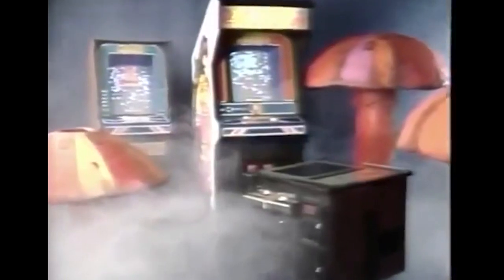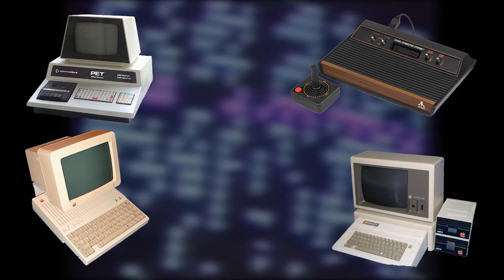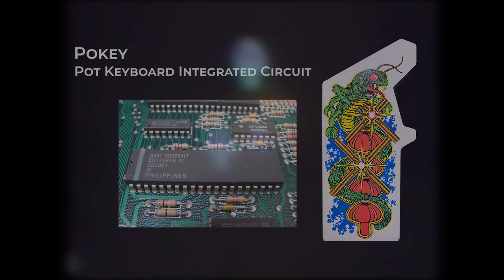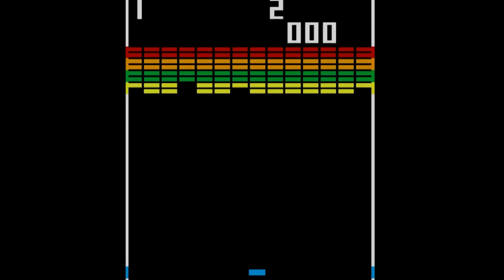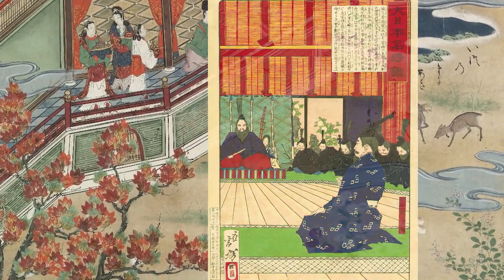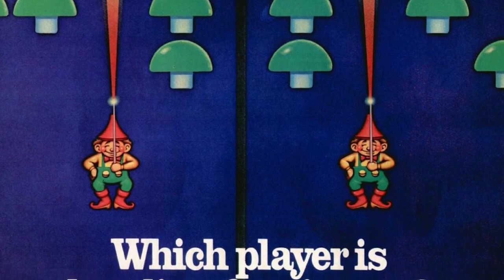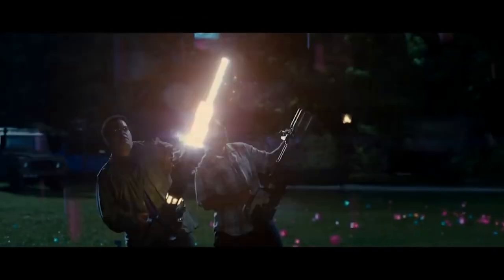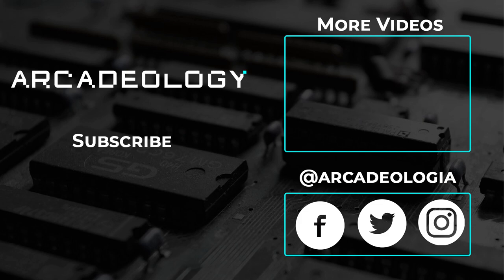Centipede [Presentation] - Arcade Pills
In 1981, one of the last Atari's successes before the video game crash of 1983 arrived to the amusement arcades. In this video, you will know about the story behind this shooter designed by a young woman: Dona Bailey.